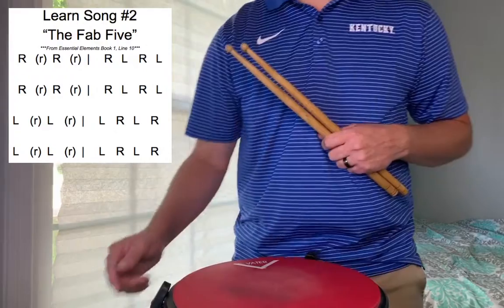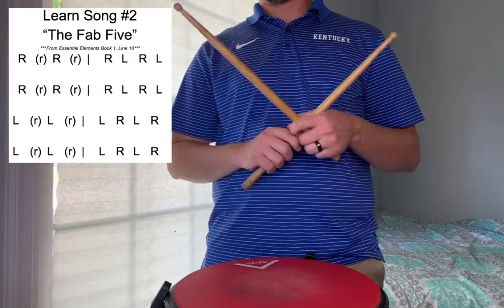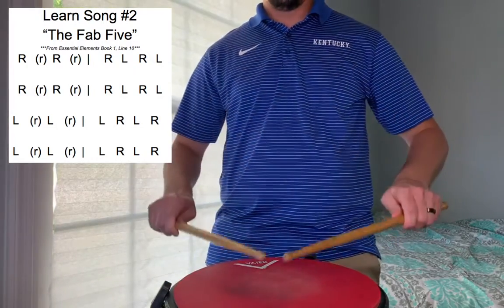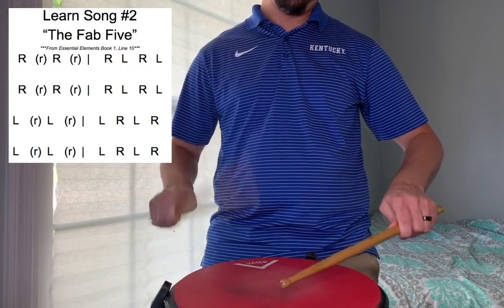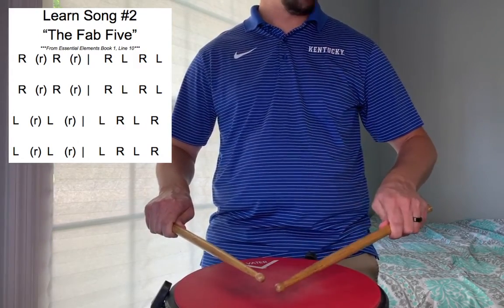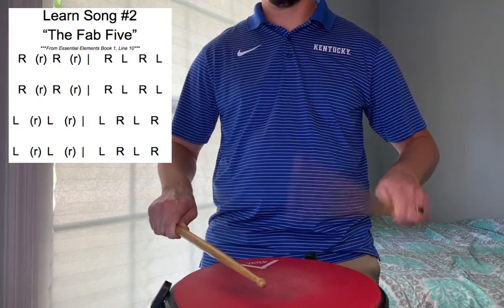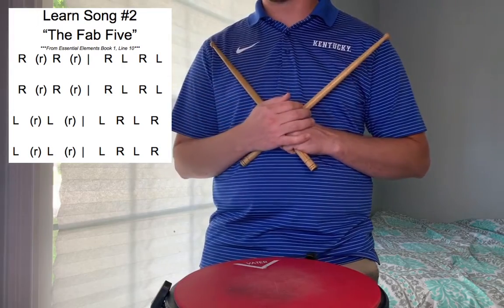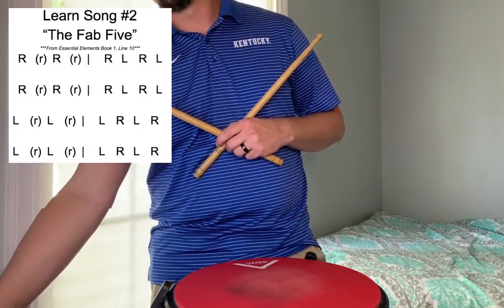Practice Song #2 - The Fab 5